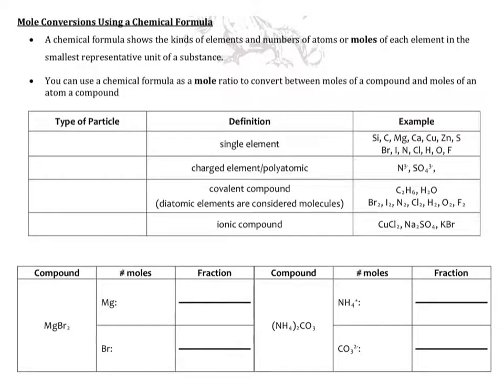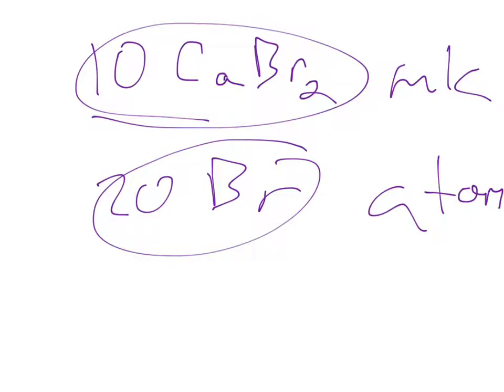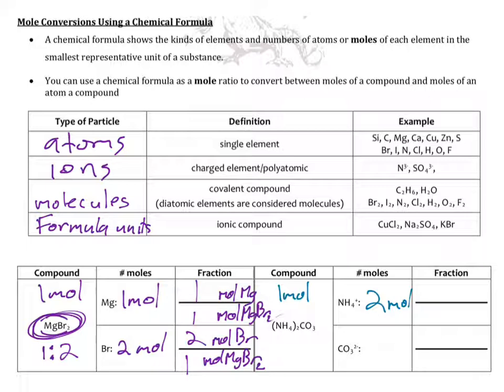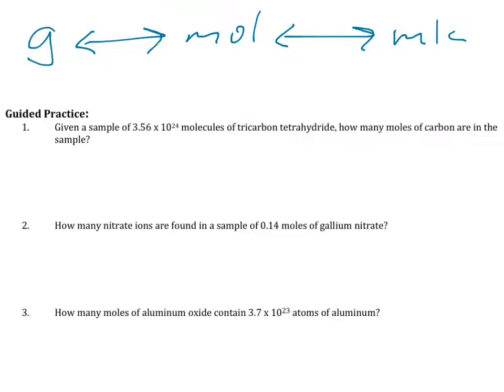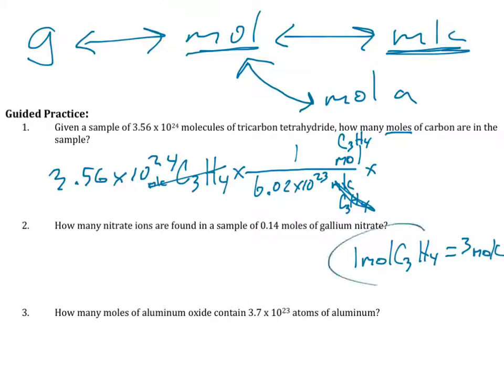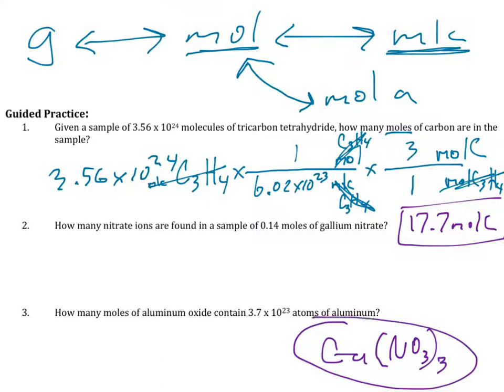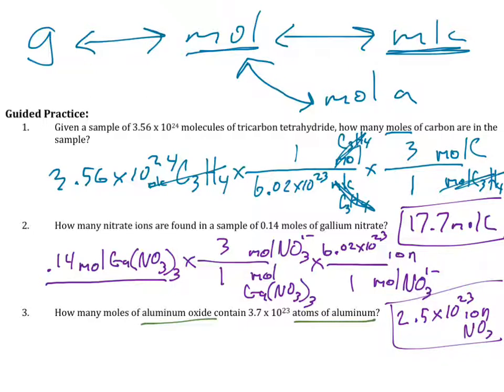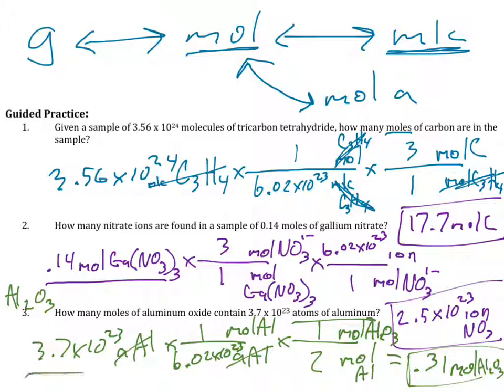Mlc to atom